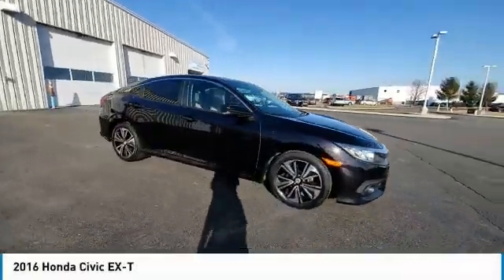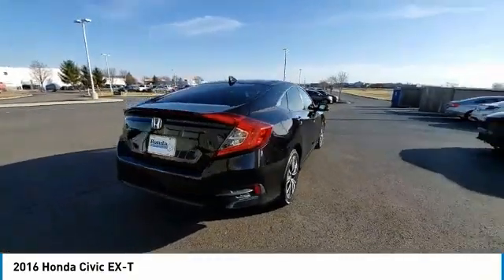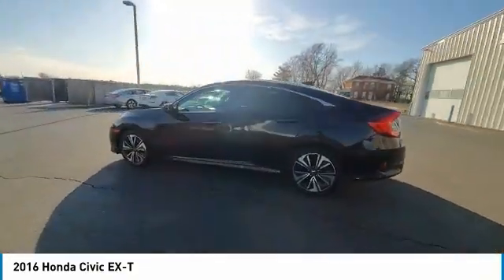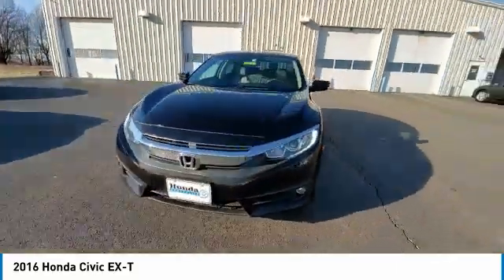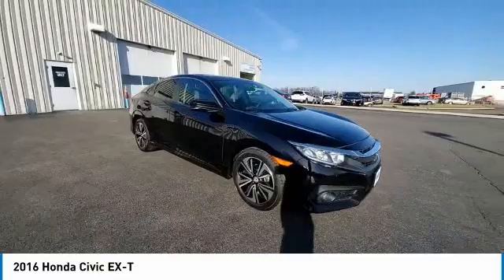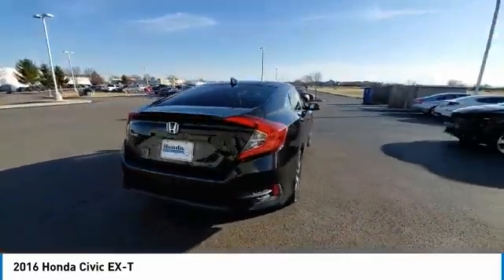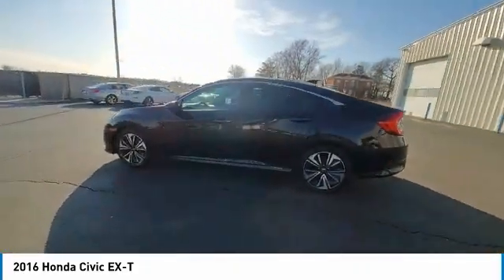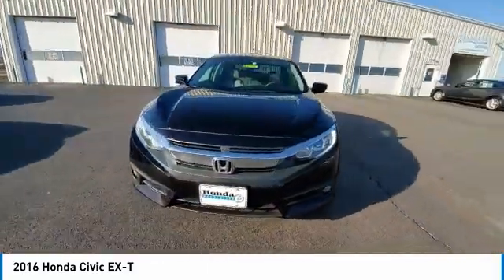2016 Honda Civic Marysville, Dublin, Delaware, Worthington, Marion, OH GE026513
Crystal Black Pearl Used 2016 Honda Civic available in Marysville, Ohio at
2016 HONDA CIVIC Marysville, OH
Stock# GE026513

Honda Marysville
640 colemans Crossing Blvd

*DESIRABLE FEATURES:* APPLE CARPLAY, BACKUP CAMERA, HEATED SEATING, ANDROID AUTO, MOONROOF, ALLOY WHEELS, MULTI-ZONE AC, KEYLESS ENTRY, FOG LIGHTS.

*SERVICE & MAINTENANCE COMPLETED:* Stock# GE026513 FEATURES NO LESS THAN $1,103 IN PREVENTATIVE MAINTENANCE & SAFETY EQUIPMENT UPGRADES. Specifically this Honda Marysville 2016 Honda Civic Sedan reconditioning process Included: Mounted & Balanced 2 New Tires, Performed a Complete Inside & Out Vehicle Detail, Performed Honda Certified Used Car inspection, Replaced engine & cabin air filters, and Performed oil and filter change!

Of all the used cars for sale in Ohio this front wheel drive 2016 Honda Civic Sedan EX-T features an impressive 1.50 Engine with a Crystal Black Pearl Exterior with a Black/ivory Fabric Interior. With only 55,423 miles this 2016 Honda Civic Sedan is your best buy in Columbus, OH.

*TECHNOLOGY FEATURES:* This 2016 Honda Civic Sedan represents one of many of Honda Marysville used vehicles for sale in Columbus, OH and includes: Satellite Radio, Steering Wheel Audio Controls, Anti Theft System, Aftermarket Anti Theft System, Outside Temperature Gauge

*STOCK# GE026513* Honda Marysville has this 2016 Honda Civic Sedan EX-T ready for a quick sale today. Don't forget Honda Marysville will buy or trade for your car, truck, SUV, van, motorcycle and/or ATV!

Honda Marysville of Marysville, Dublin, Urbana, Lima, Delaware, Marion, OH. You can also visit us at, 640 Coleman's Blvd Marysville OH, 43040 to check it out in person!

*MECHANICAL FEATURES:* Scores 42.0 Highway MPG and 31.0 City MPG! This Honda Civic Sedan comes Factory equipped with an impressive 1.50 engine, an variable transmission. Other Installed Mechanical Features Include Power Windows, Heated Mirrors, Traction Control, Power Mirrors, Cruise Control, Disc Brakes, Tire Pressure Monitoring System, Intermittent Wipers, Tachometer, Trip Computer, Power Steering, Variable Speed Intermittent Wipers

*SAFETY OPTIONS:* If you're making a cross-town Columbus commute from Worthington to Grove City, you'll enjoy peace of mind with the following safety equipment options: Back-Up Camera, Electronic Stability Control, Brake Assist, Anti-Lock Brakes, Occupant sensing airbag, Dual Air Bags, Delay-off headlights, Overhead airbag, Speed Sensitive Steering, Front Side Air Bags, Passenger Air Bag Sensor

*Used Cars Columbus Ohio:* with over 484 Honda used cars for sale at our Columbus, OH Honda dealership. Honda Marysville has the used cars Columbus, Ohio shoppers trust for safety, reliability and service. This week you'll select from one of the 48 Honda Civic Sedan sedans like this Crystal Black Pearl 2016 Honda Civic Sedan EX-T that we have in stock!